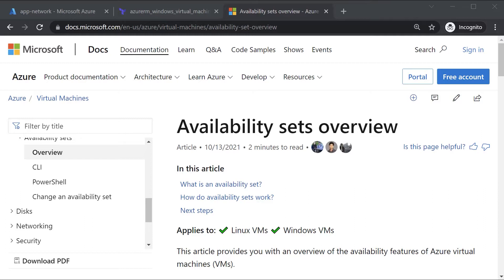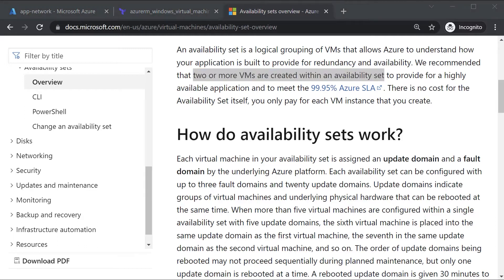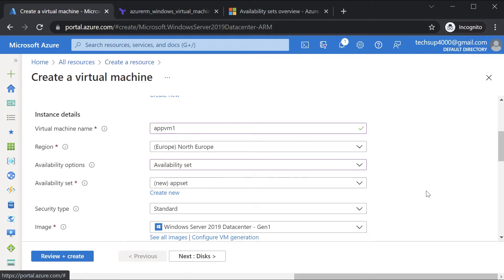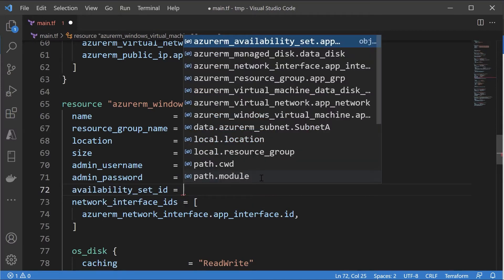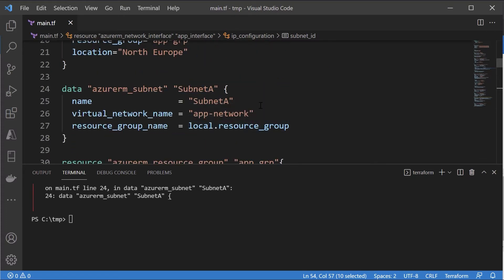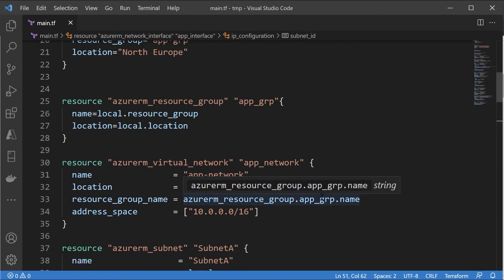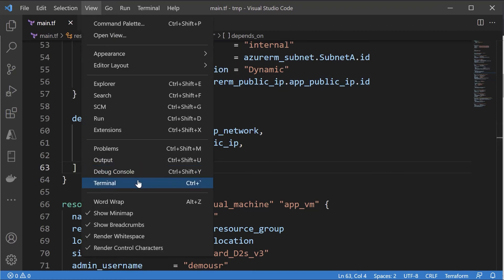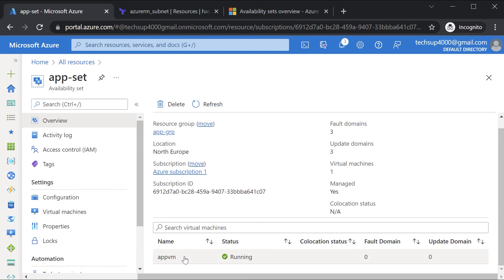17. Azure Infrastructure with Terraform - Lab - Availability Sets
In this video we are seeing how we can create Availability Sets in Azure via Terraform